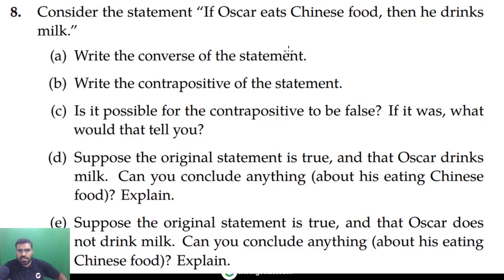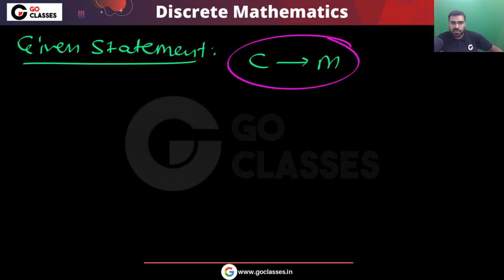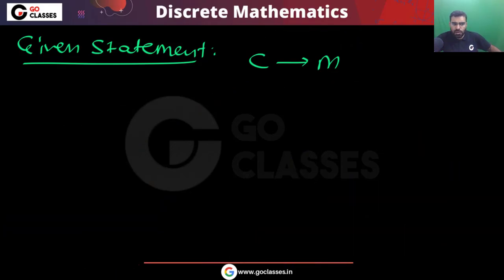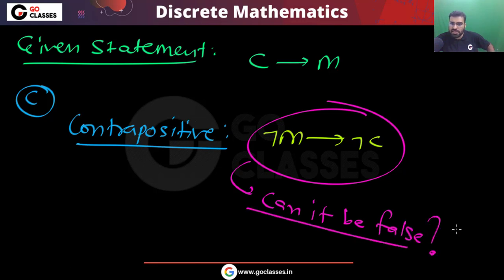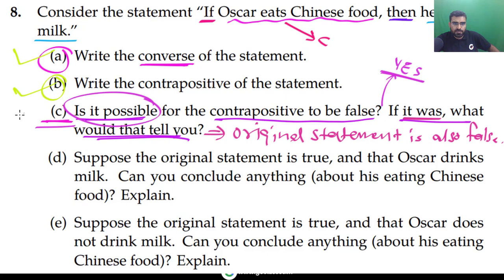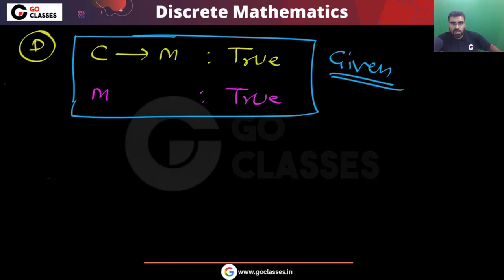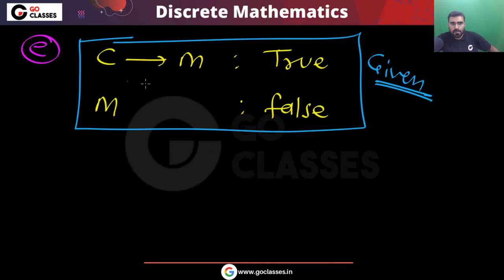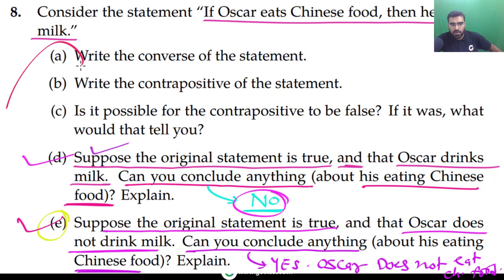Propositional Logic - Practice Question 2 Solution | Discrete Mathematics Oscar Levin Ex 0.2.8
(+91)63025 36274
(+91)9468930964